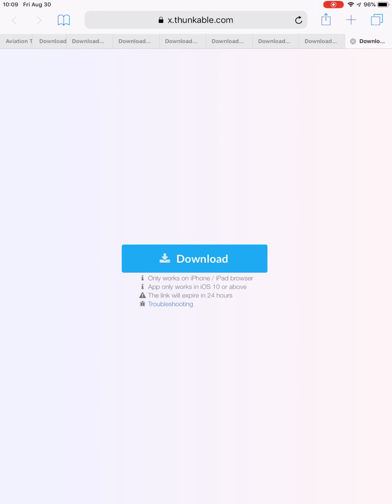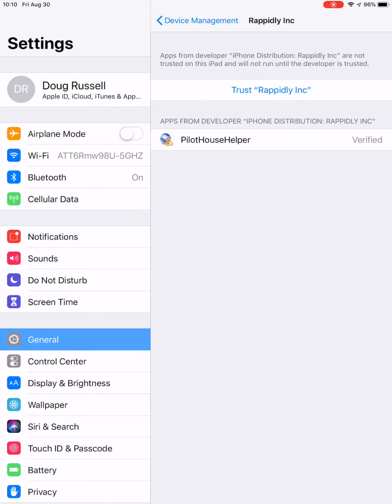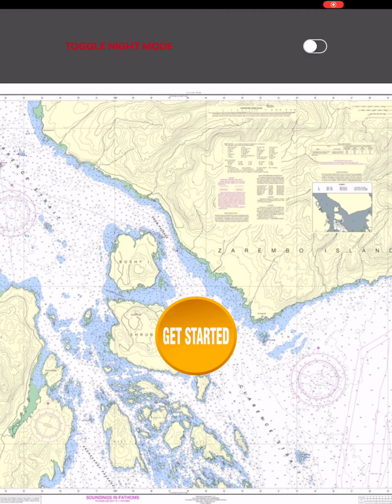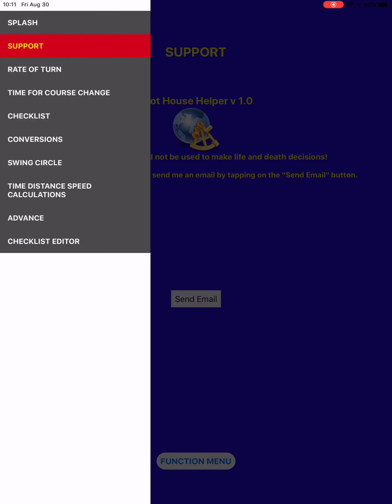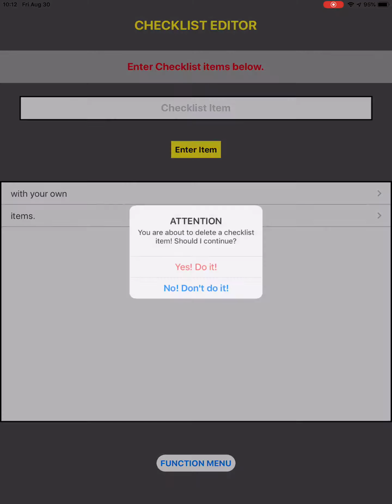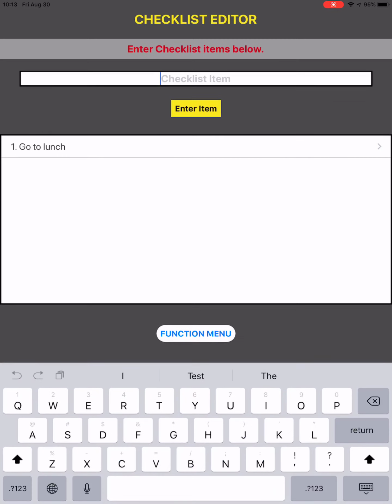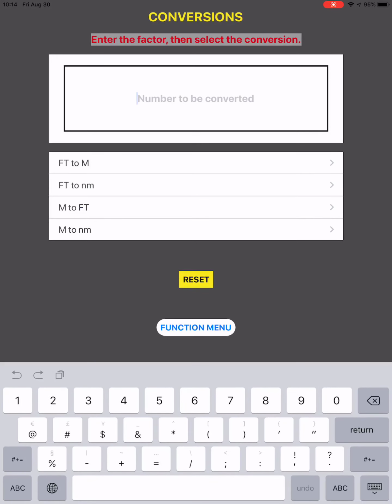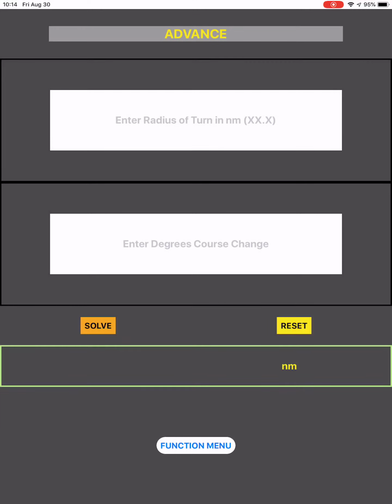Intro to Pilot House Helper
Installation and use of the Pilot House Helper Application on your iPad or iPhone.